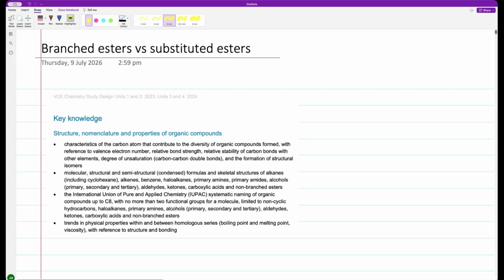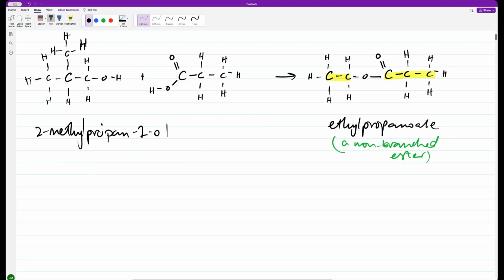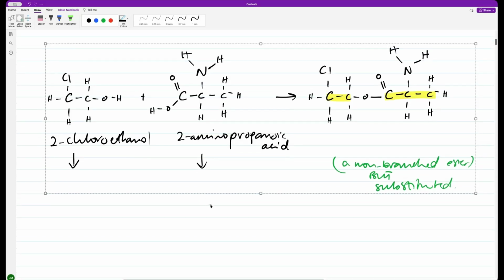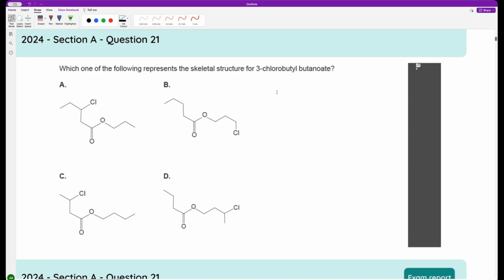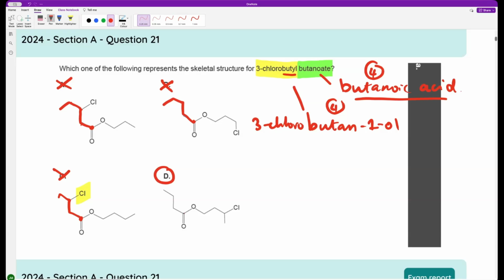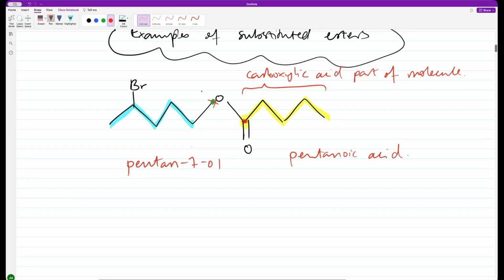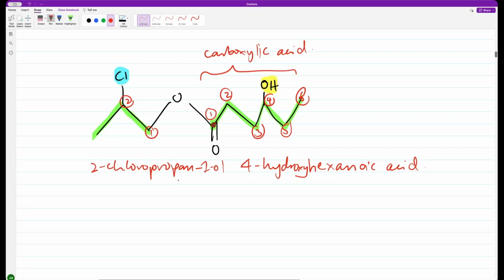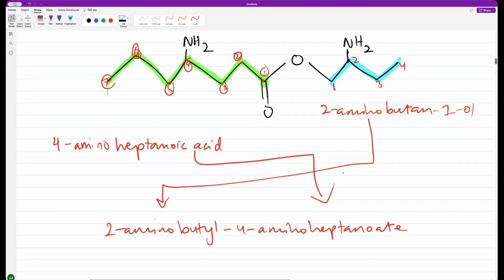Substituted Esters Tutorial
📌 Correction: Ester names should be written as two separate words, not joined with a hyphen or without a space— e.g. it should read "ethyl propanoate" (space between the two parts), not "ethylpropanoate" or "ethyl-propanoate". This applies to every ester named in this video:
ethyl propanoate
2-chloroethyl 2-aminopropanoate
3-chlorobutyl butanoate
4-bromopentyl pentanoate
2-chloropropyl 4-hydroxyhexanoate
2-aminobutyl 4-aminoheptanoate
The naming logic and structures themselves are correct — it's just a spacing fix. Thanks for catching it!

Branched Esters vs Substituted Esters (VCE Chemistry Unit 4 AOS1)

The video explains the difference between non-branched (straight-chain) esters, branched esters, and substituted esters in the context of VCE Chemistry Unit 4 AOS1. It reviews esterification (alcohol + carboxylic acid → ester + water) and shows how to name non-branched esters such as ethyl propanoate, noting that branched esters can be drawn and represented in multiple forms but are not required to be named under the study design. The focus is on naming substituted esters containing groups like halogens, amino, or hydroxyl substituents by keeping prefixes, numbering carbons from those closest to the oxygens, and applying “yl” for the alcohol side and “oate” for the acid side. A 2024 VCAA multiple-choice example (3-chlorobutyl butanoate) is worked through, followed by additional skeletal-diagram naming examples.

00:00 Intro and Study Design
00:33 Non Branched Ester Naming
02:14 Branched Ester Example
03:23 Substituted Ester Concept
04:37 Naming Substituted Esters
06:35 VCAA Question Walkthrough
11:02 Practice Skeletal Examples
17:15 Final Tips and Wrap Up

🔗 All links (Catalyst, socials, more)